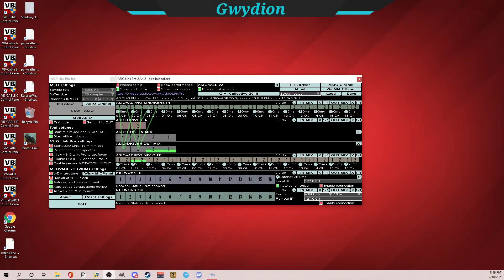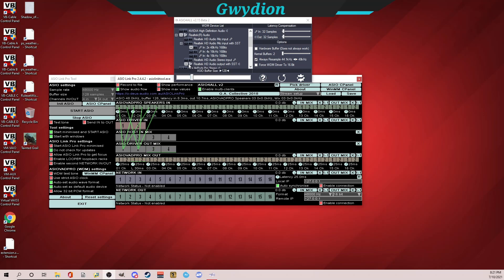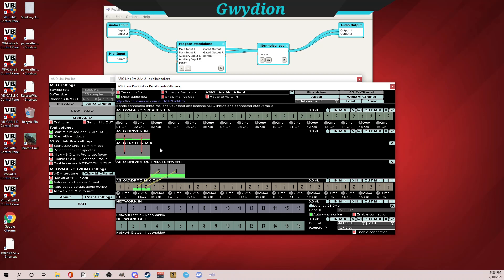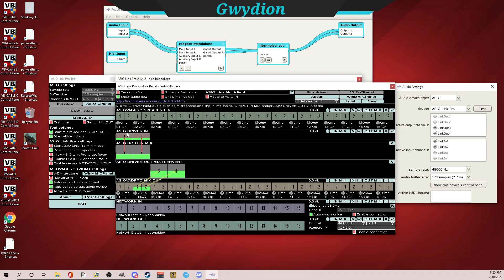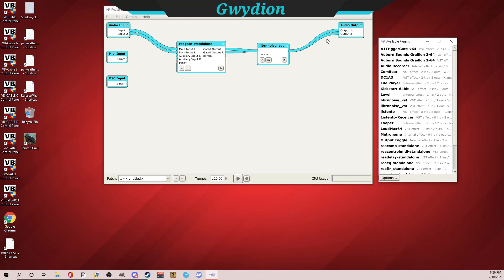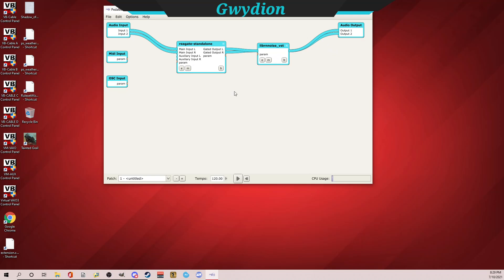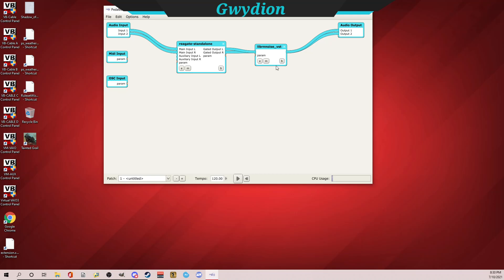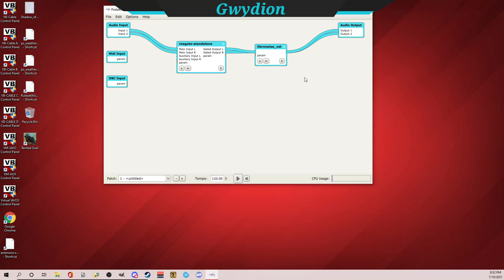Using VST Hosts with ASIO Link Pro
In this video I show you how to use ASIO Link Pro with a VST Host (Pedalboard 2 in this case) to use noise reduction/suppression plugins or whatever other plugins you want.